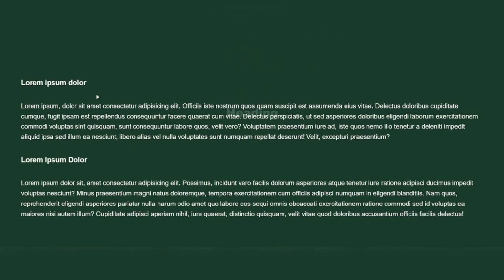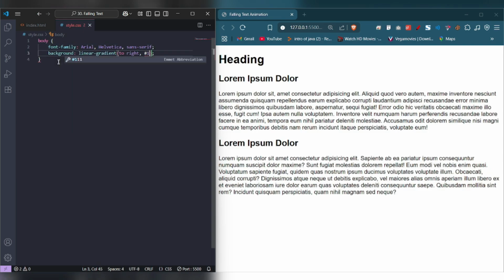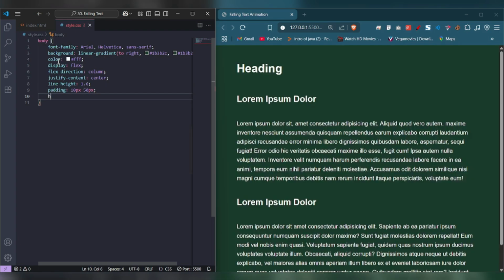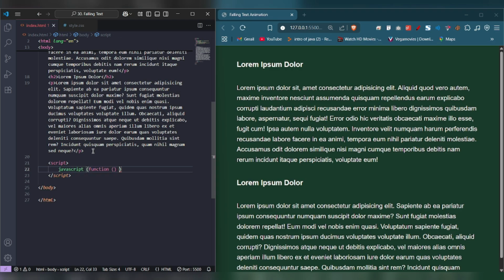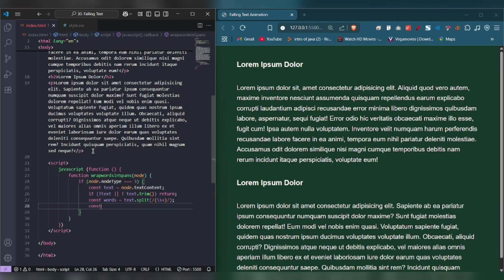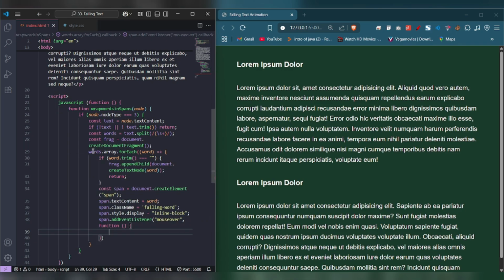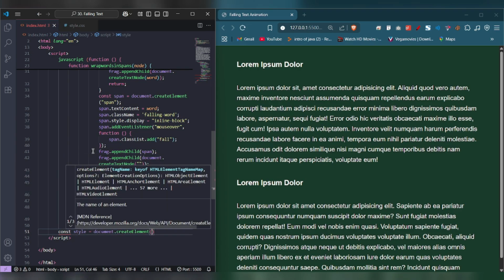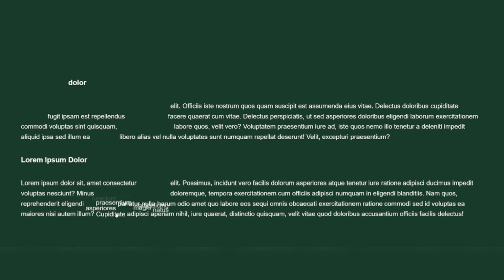🔤 Falling Text Animation on Hover using HTML, CSS & JavaScript | Beginner-Friendly Tutorial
In this video, you’ll learn how to create a stunning falling text animation using just HTML, CSS, and JavaScript — no libraries or frameworks needed! Each word drops down and fades out when you hover over it, adding a fun and interactive touch to your webpage.

🎯 What You'll Learn:

→ How to structure your HTML
→ How to style the layout with CSS
→ How to wrap every word in a span using JavaScript
→ How to animate words on hover with CSS transitions

💻 This is a beginner-friendly project perfect for practicing DOM manipulation, CSS animations, and clean JavaScript logic.

🔗 Source Code Available in Video